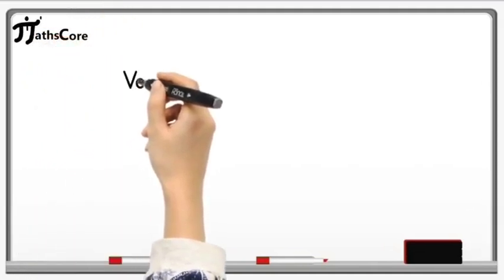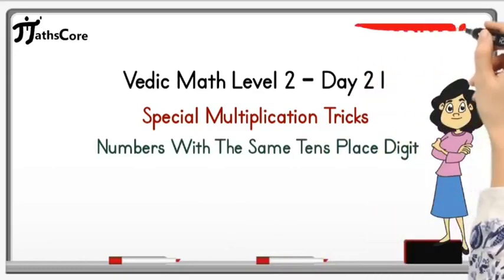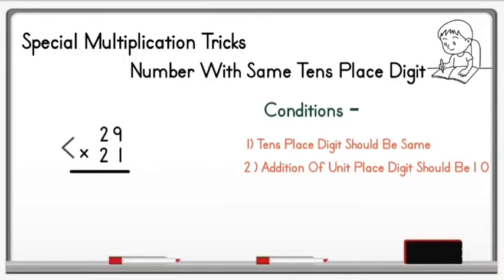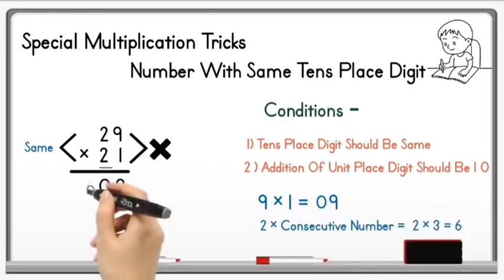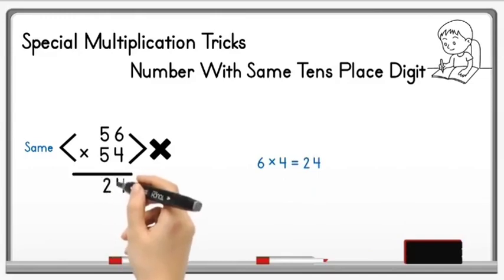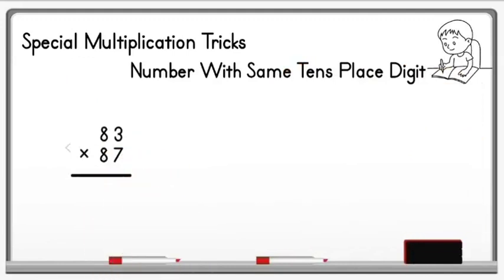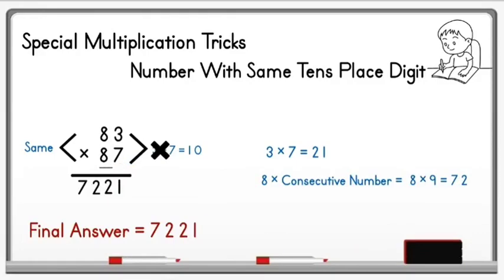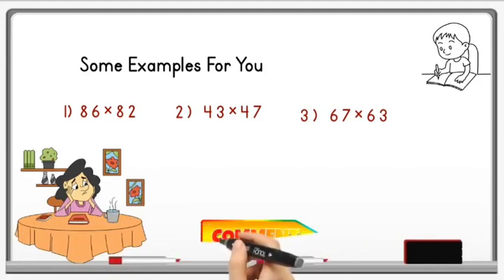Multiplication| How to Multiply fast | Multiplication Tricks | Vedic Math Level 2| Day 21| MathsCore